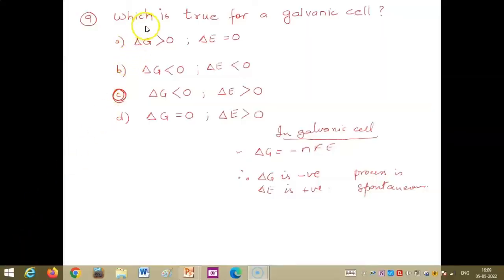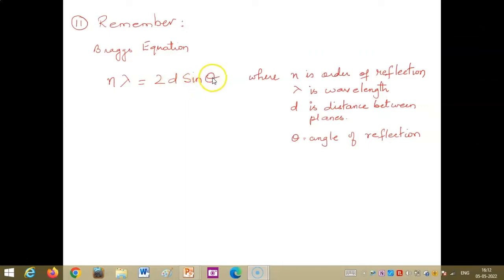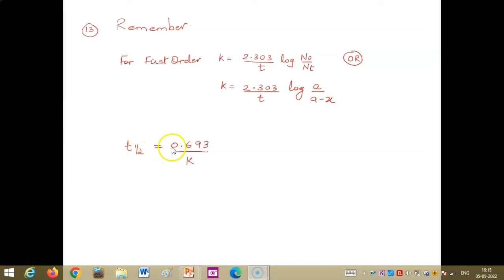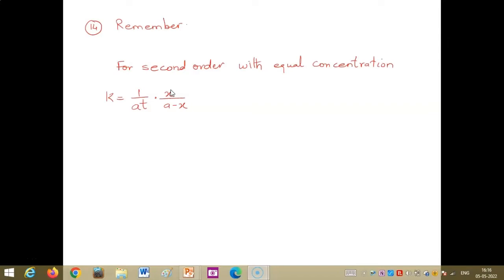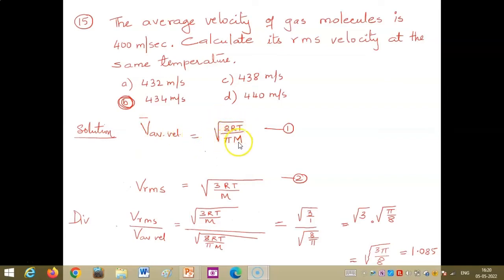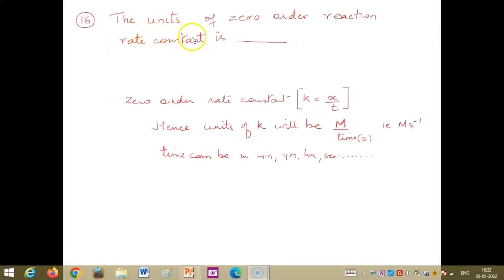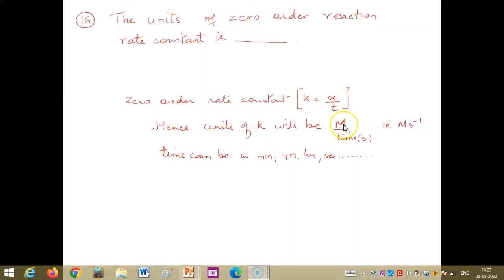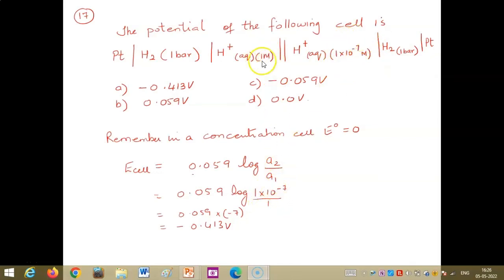Part 2-Physical Chemistry Concepts and Problems for entrance exams.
Few concepts and problems are solved which may be useful for entrance exams for students.